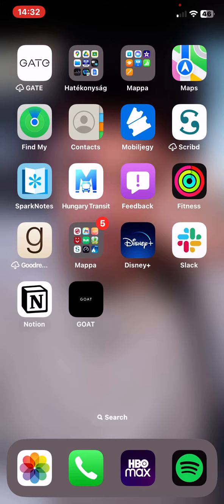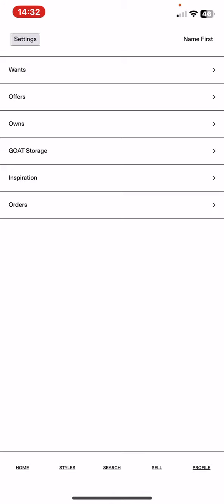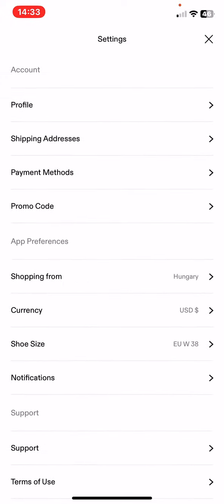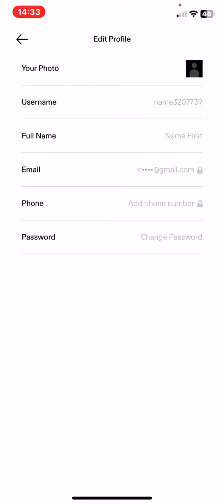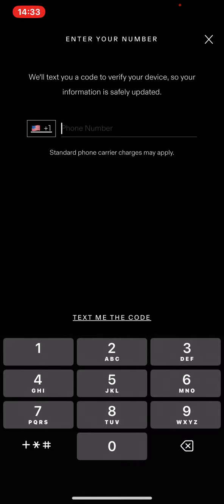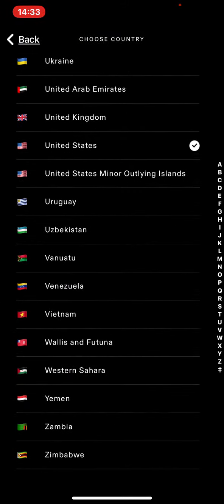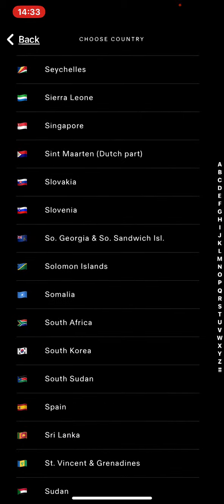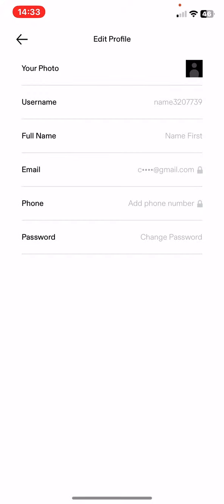How to edit profile in GOAT Sneakers?